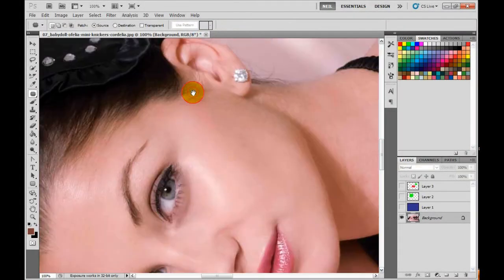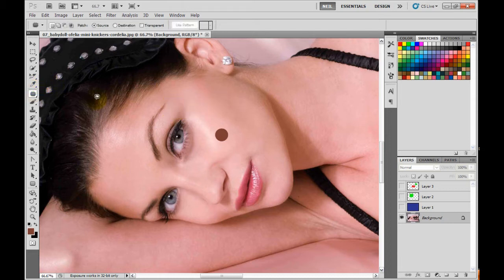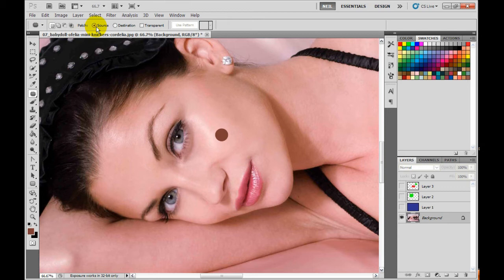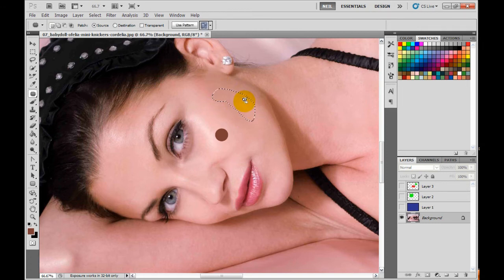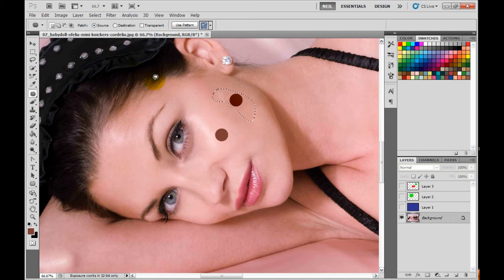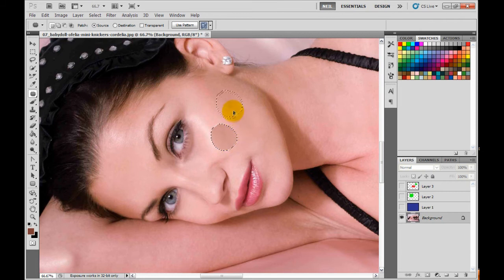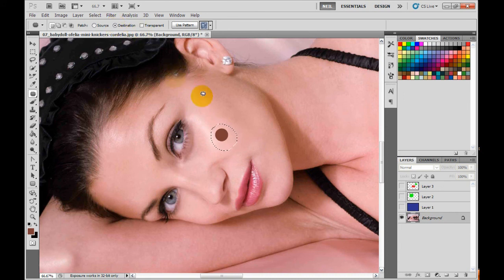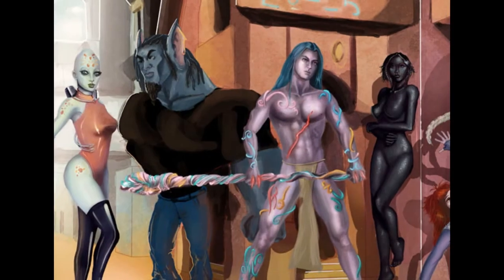Complete Photoshop Training for FREE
The previous trailer was removed by  Youtube for being too sexy, and it ONLY was a compilation of snippets from the 9 hour training videos.